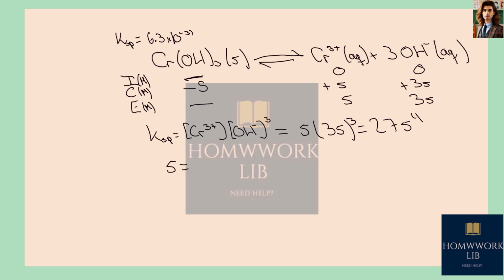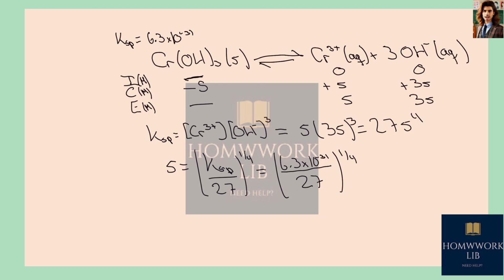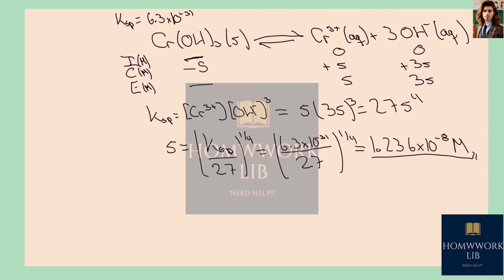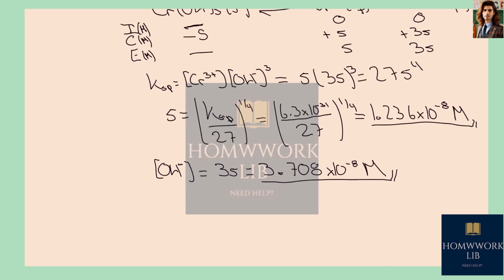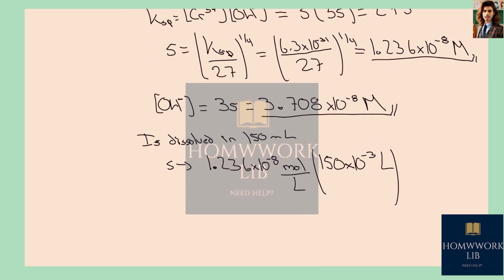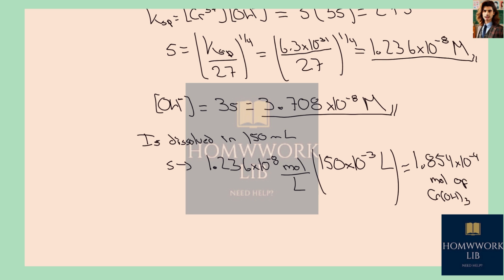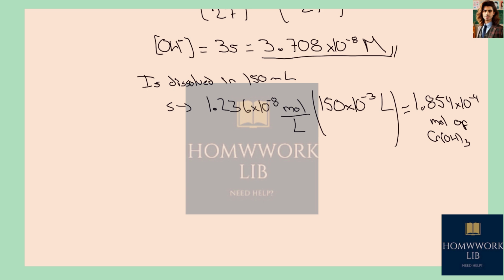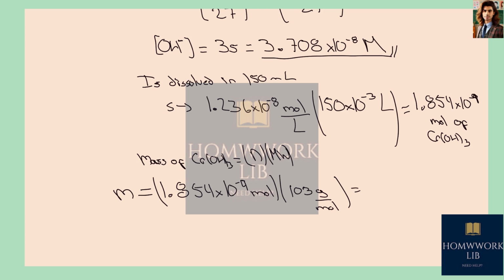[Chemistry] The mass of chromium(III) hydroxide that is dissolved in 150 mL of a saturated solution